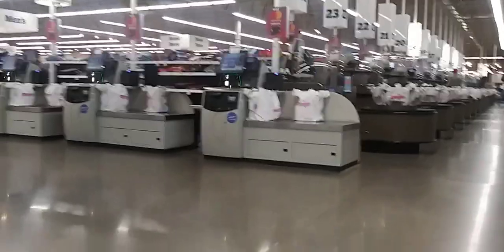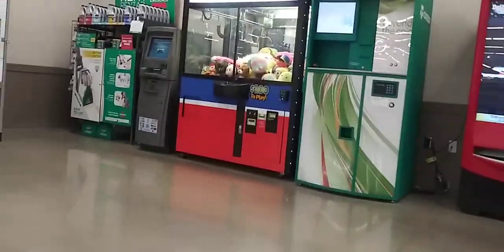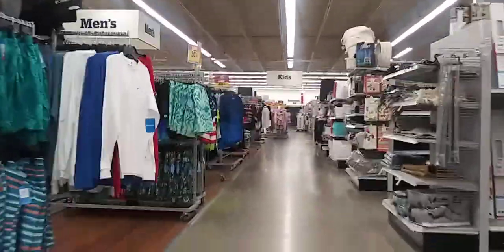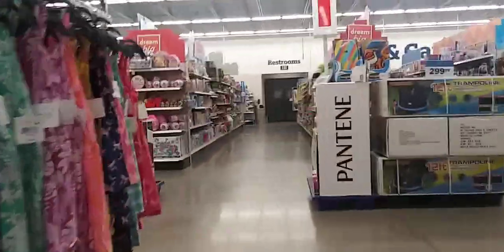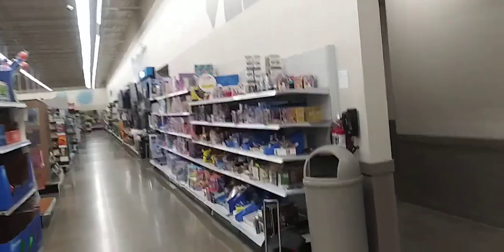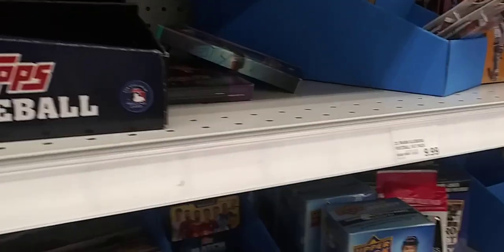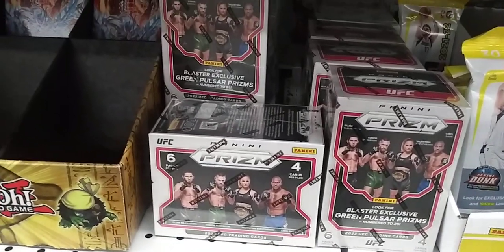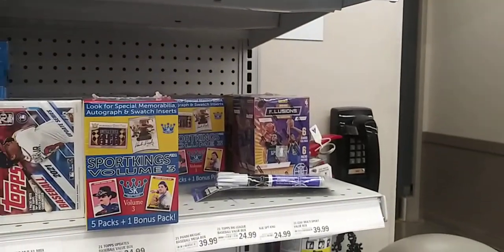almost live! stop at a Meijer store next door to the Walmart in Sturgis Michigan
so after I left Walmart, I went over to the Meijer store in Sturgis Michigan. let's see what overpriced product they have there!